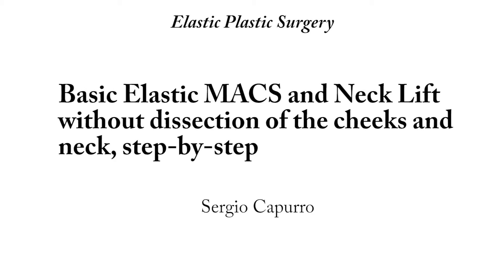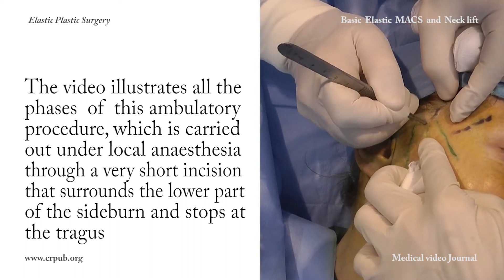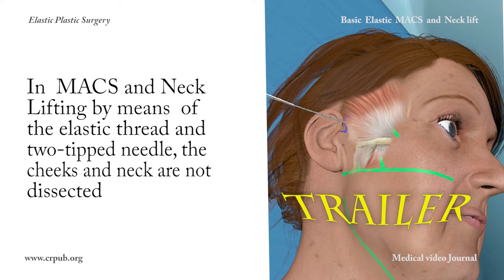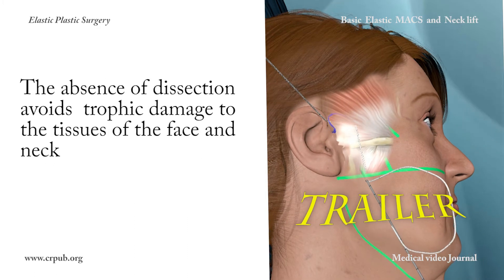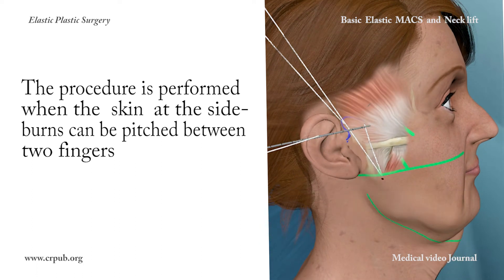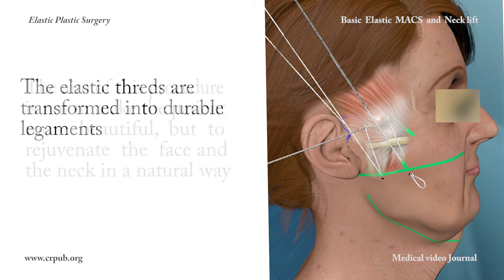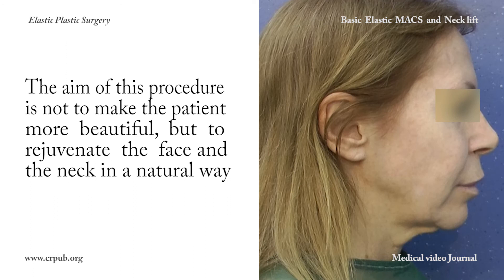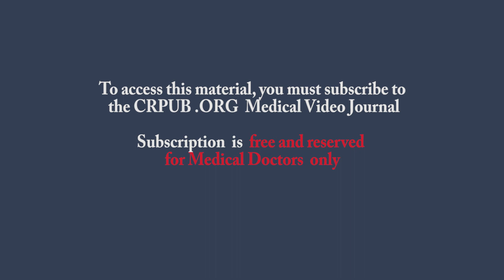37) Basic Elastic MACS and Neck Lift without dissection of the cheeks and neck, step-by-step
The video illustrates all the phases of this ambulatory procedure, Elastic MACS and Neck Lift, which is carried out under local anaesthesia through a very short incision that surrounds the lower part of the sideburn and stops at the tragus.
In MACS and Neck Lifting by means of the elastic thread and two-tipped needle, the cheeks and neck are not dissected.
The absence of dissection avoids trophic damage to the tissues of the face and neck.
The procedure is performed when the skin at the sideburns can be pitched between two fingers.
The aim of this procedure is not to make the patient more beautiful, but to rejuvenate the face and neck in a natural way.
Capurro S. (2017): Basic Elastic MACS and Neck Lift without dissection of the cheeks and neck, step-by-step. CRPUB Medical Video Journal. – Elastic Plastic Surgery section.